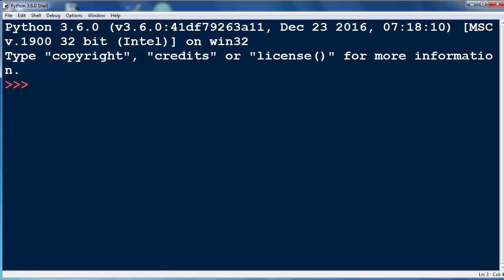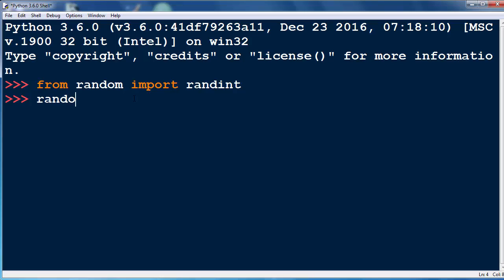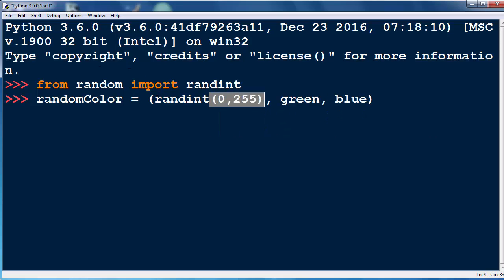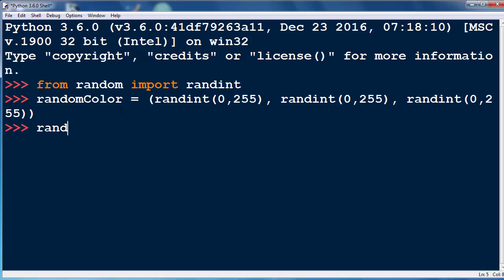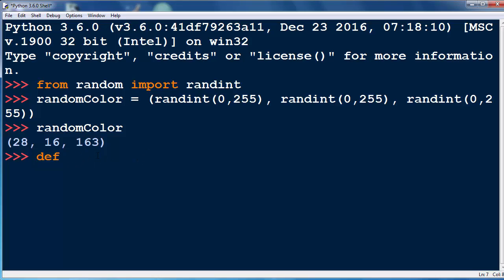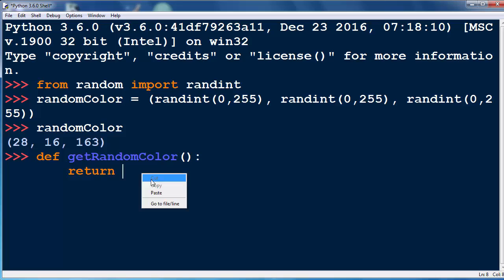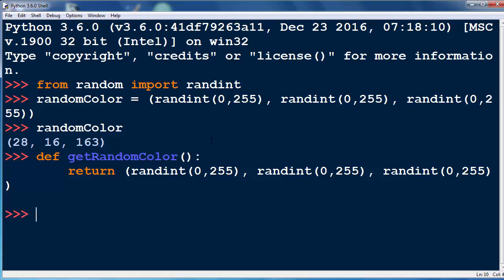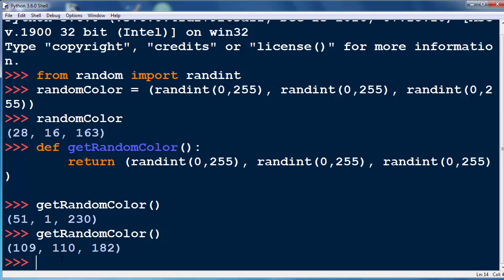How to Get a Random Color in Python programming language - Python tutorial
In this tutorial we're going to talk about that how to get a random color in python programming language by using randint function from random module.
Python tutorial